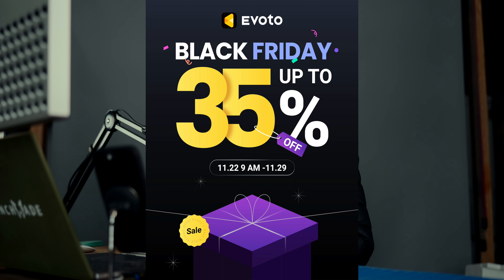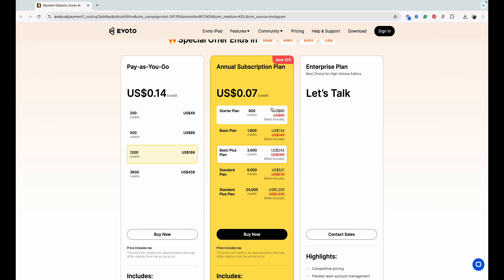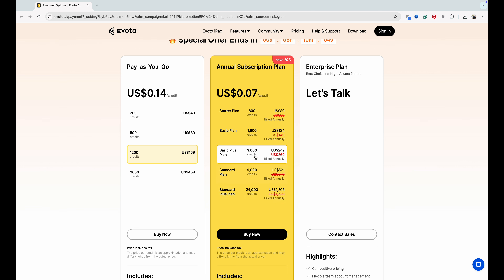EvotoAI up to 40% off Sale - November 22-29th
Photo AI is having a 35% sale off of their annual plans plus you can use code PGUY5 to get an extra 5% off.

And be sure to watch my full review video on this software.